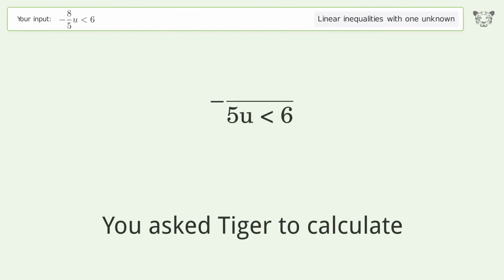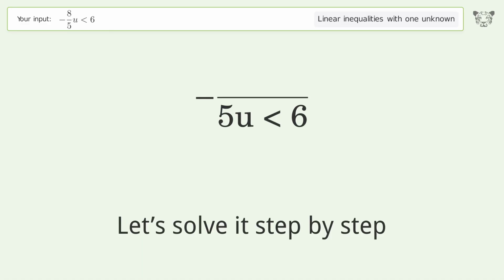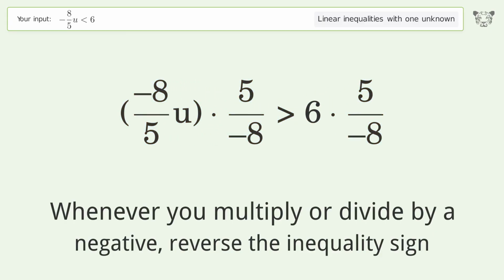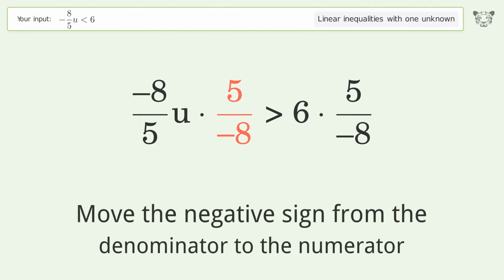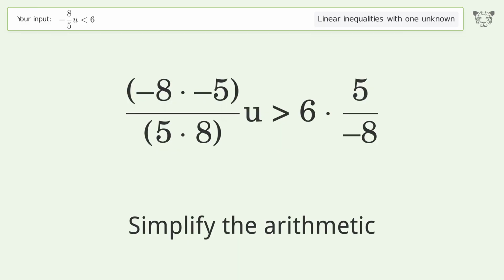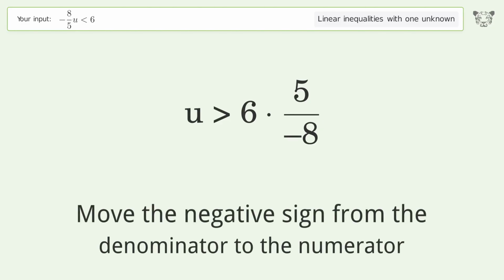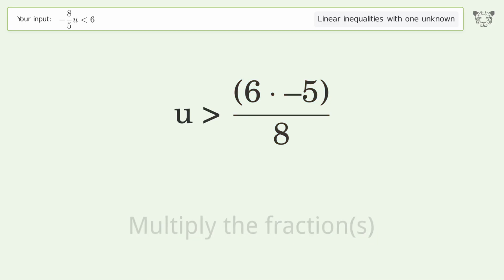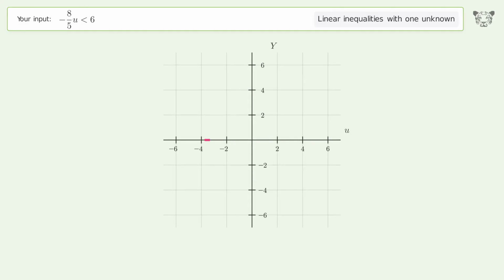-8/5u less than 6 - Solve linear inequalities with one unknown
Solve -8/5u less than 6: Tiger Algebra shows you how to solve linear inequality -8/5u less than 6, with clear, step-by-step explanations.